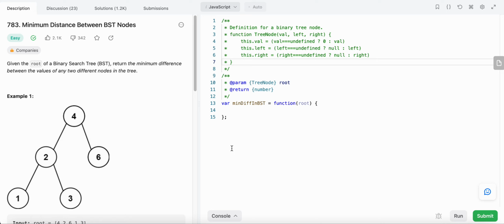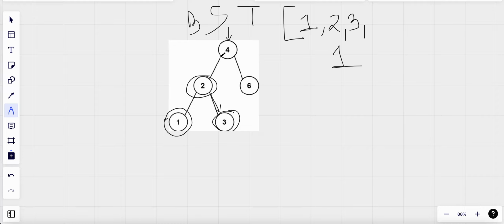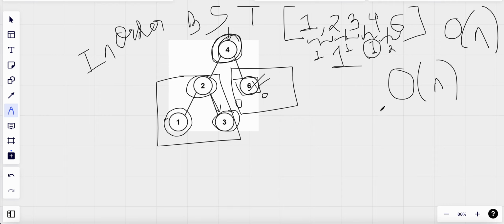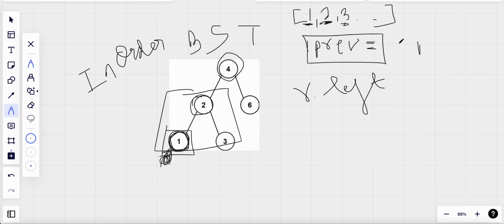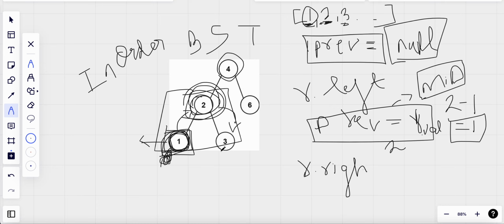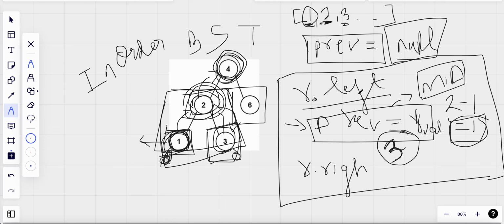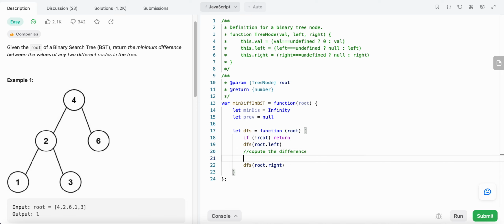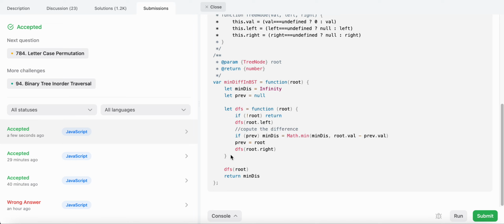783. Minimum Distance Between BST Nodes | JavaScript | DFS | O(n) | LeetCode Daily Challenge